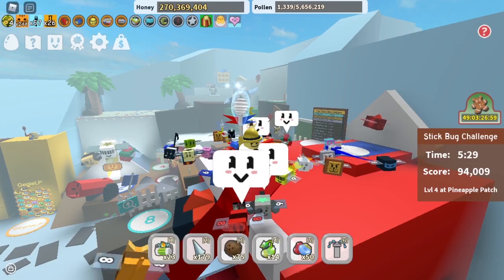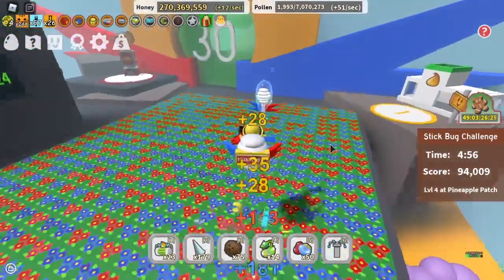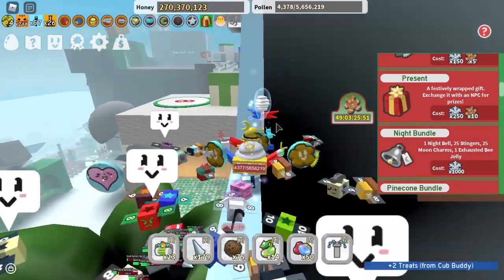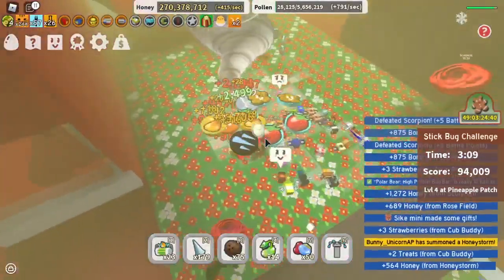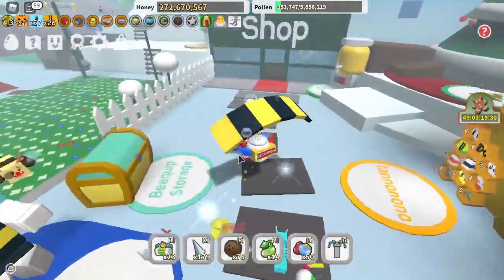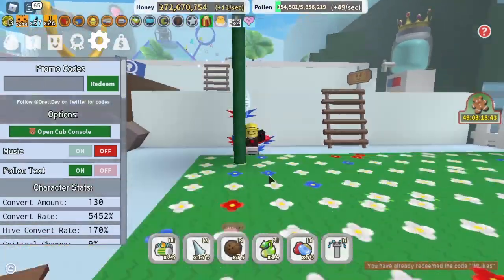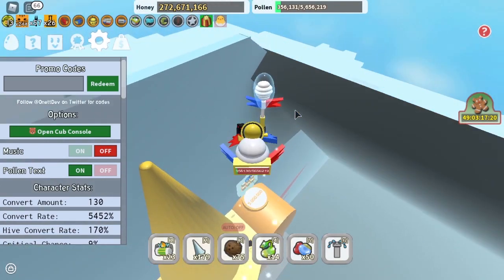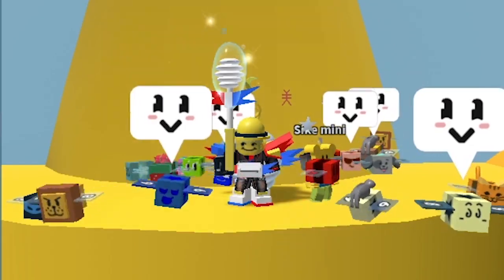How To Get Stingers Fast In Bee Swarm Simulator! Roblox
Ultimate Guide on How To Get Stingers Fast In Bee Swarm Simulator! Roblox

Are you wanting to get Vicious bee, but you do not know how to get stingers? Well in this video, I have gathered the best tips and tricks on how to get stingers so fast, you could practically get Vicious bee today! Watch until the end for some great methods!

Intro - Get Stingers Fast - 0:00
Tip 1 To Get Stingers - 0:22
Tip 2 To Get Stingers  - 1:06
Tip 3 To Get Stingers  - 1:50
Tip 4 To Get Stingers  - 2:20
Tip 5 To Get Stingers  - 2:53
Tip 6 To Get Stingers  - 3:32
Tip 7 To Get Stingers  - 3:52
Tip 8 To Get Stingers  - 4:21
Tip 9 To Get Stingers  - 4:33
Tip 10 To Get Stingers  - 5:17
Tip 11 To Get Stingers  - 5:53
Tip 12 To Get Stingers  - 6:37
Outro - 6:57

Do you enjoy these gaming videos? Great! All for FREE! Easy!